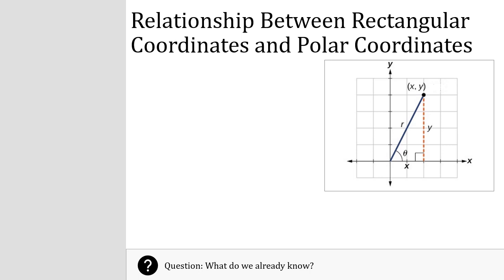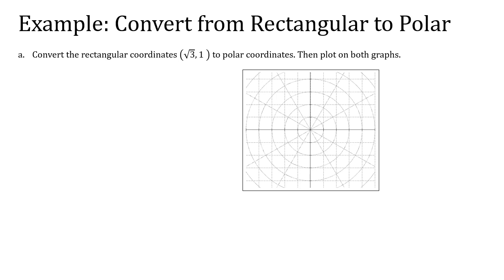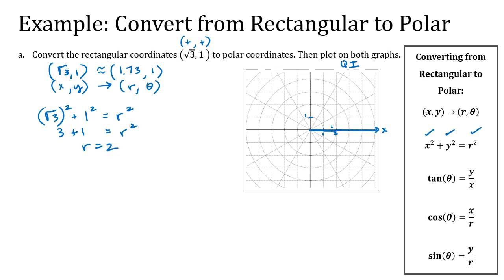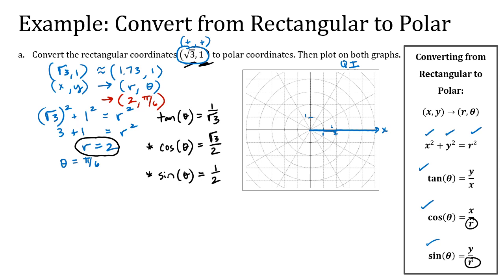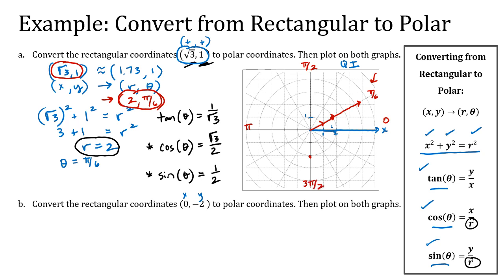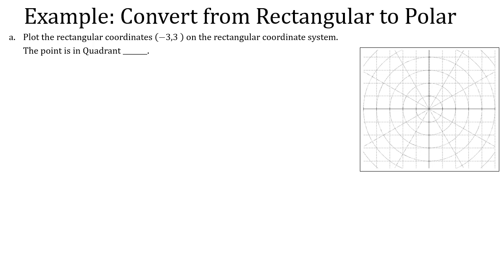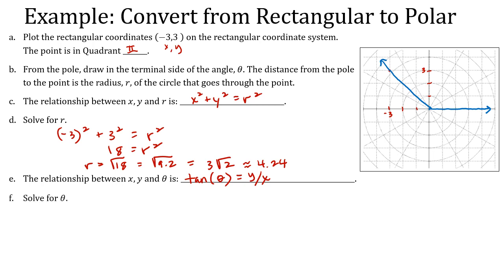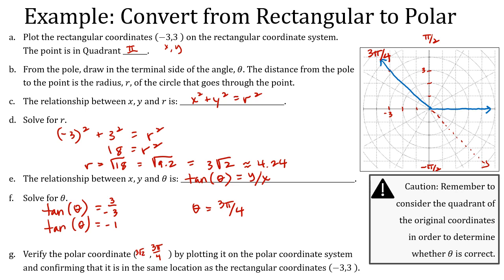Converting from Rectangular Coordinates to Polar Coordinates (10.3 Algebra/Trig 2e OpenStax)